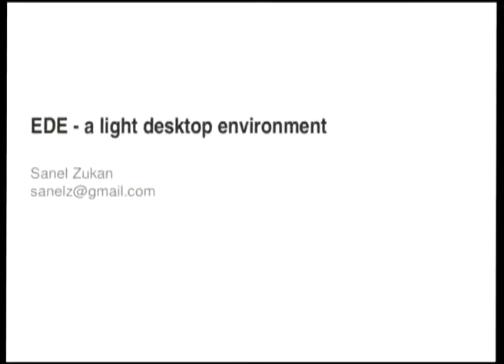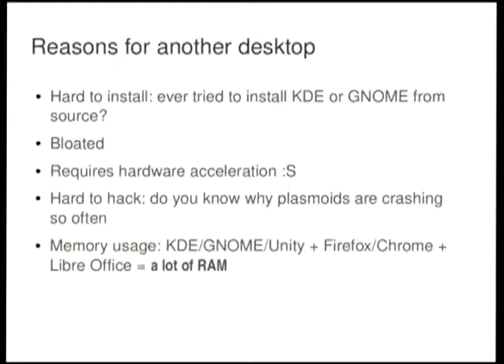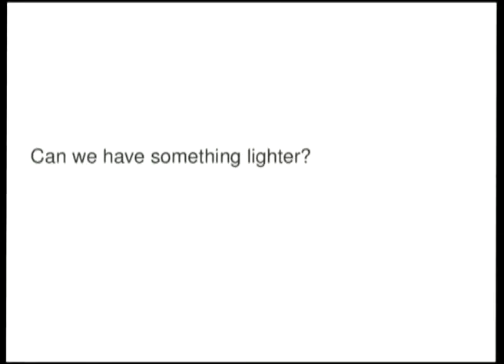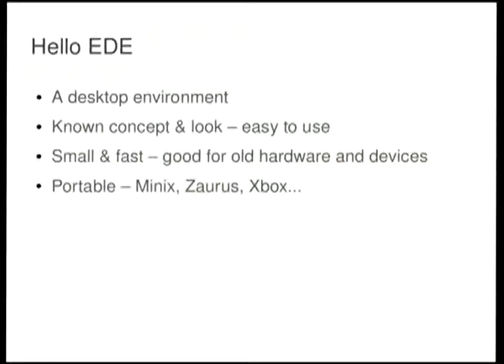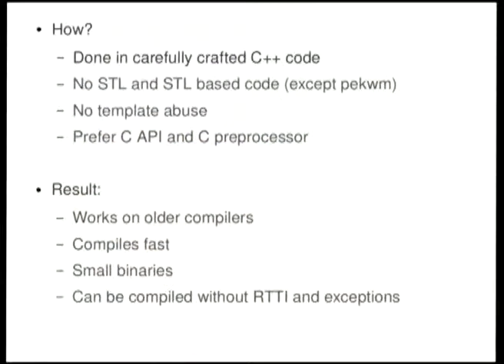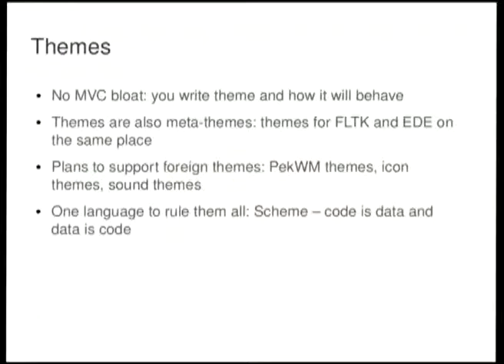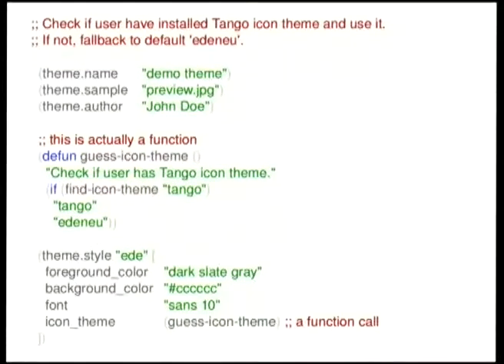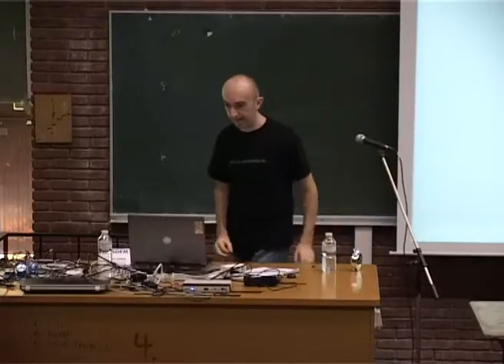FOSDEM 2013 - Ede, A Light Desktop Environment